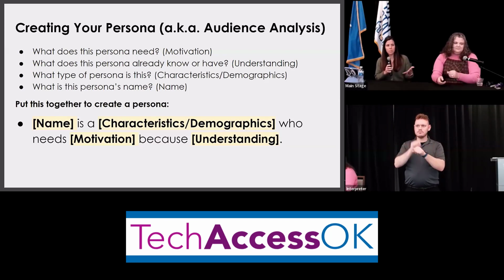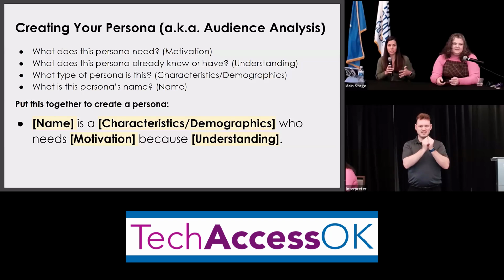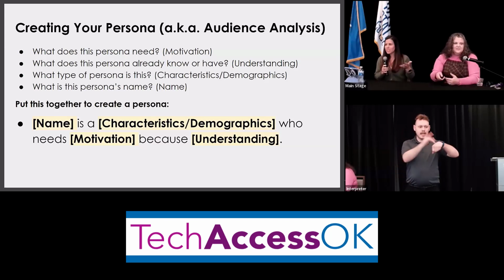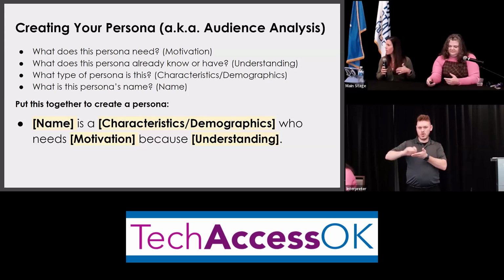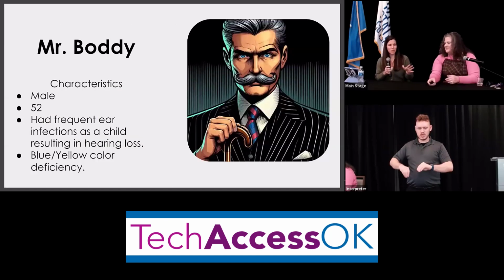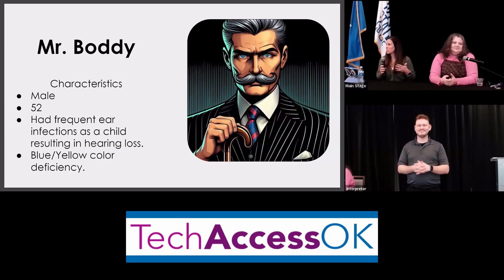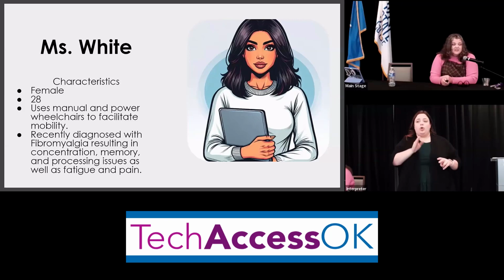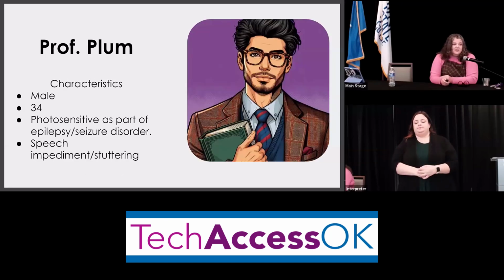Clue Me In: Gaining Stakeholder Buy In at Your Organization with Lindsay Foster and Lindsey Morris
This session will engage stakeholders with information that provides a humanistic perspective on accessibility best practices and implementation. Attendees will participate in a group discussion where they will create personas, identify arguments and challenges related to the adoption of accessibility best practices, and craft counterarguments to those challenges using the tools and information covered in this session.